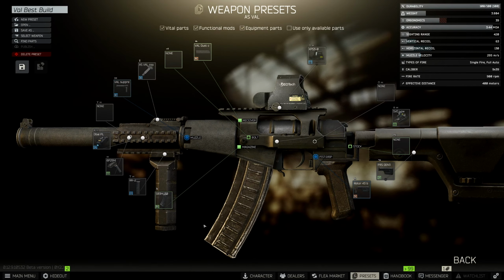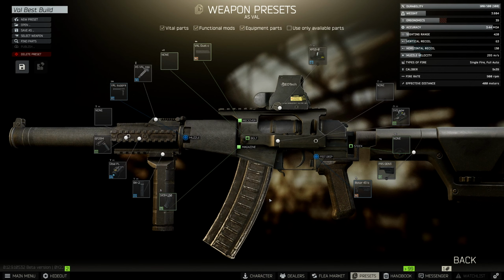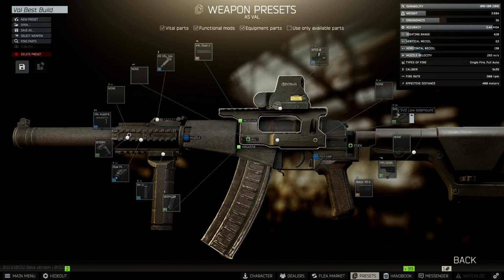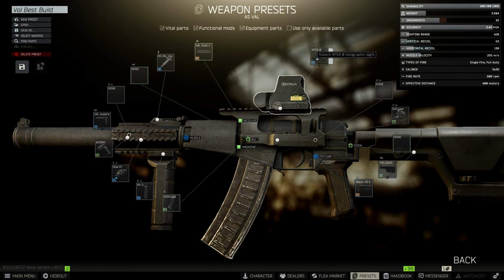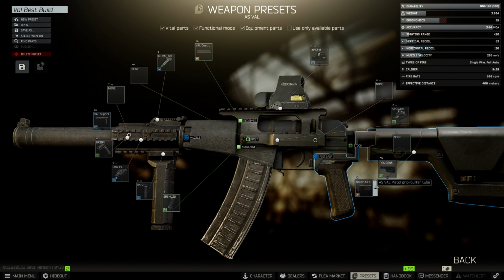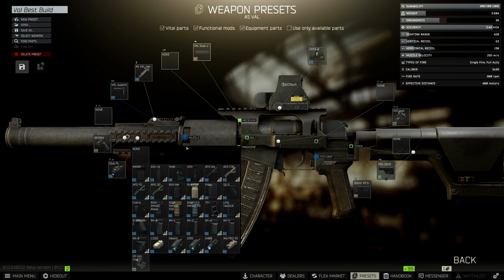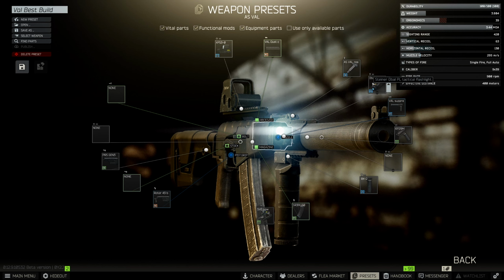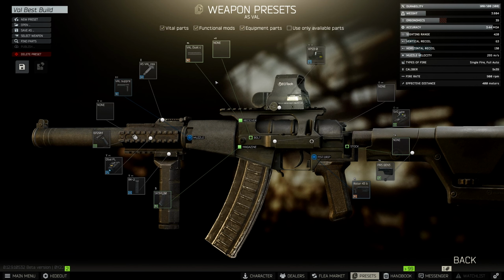AS VAL GOT SOME MASSIVE BUFFS! As Val LOWEST Recoil Build! New Meta? | Escape From Tarkov 12.9!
Today we take a look at the lowest recoil build for the newly buffed As Val, in patch 12.9 of Escape From Tarkov. This weapon was considered one of the best meta weapons in past wipes, and may be becoming one of the top meta weapons again, with these new buffs to it's ammo.